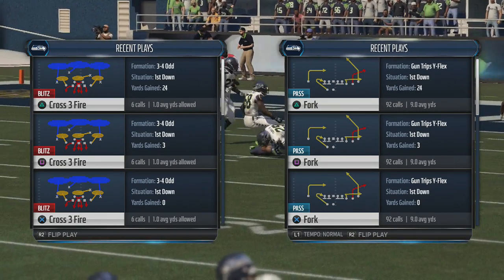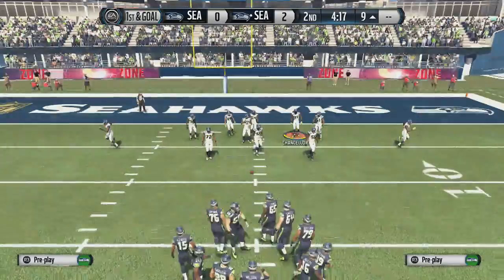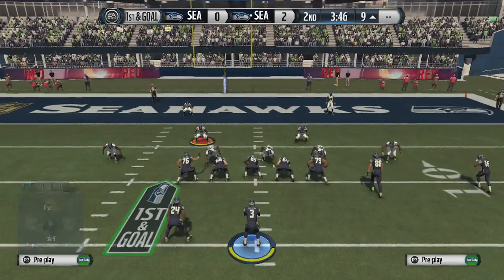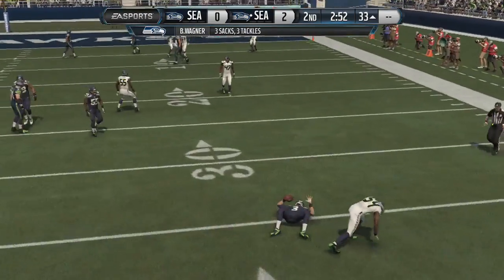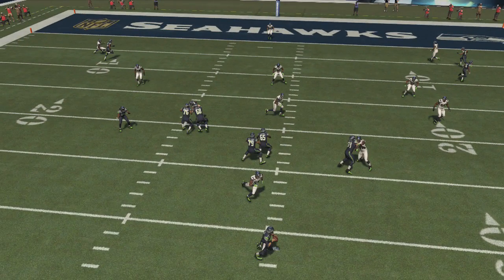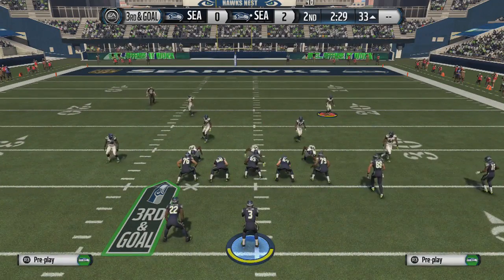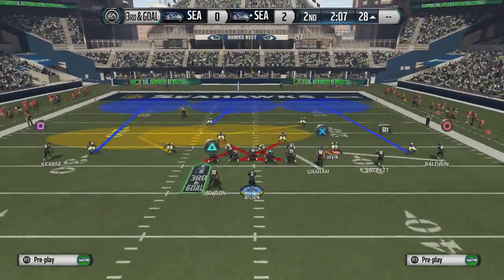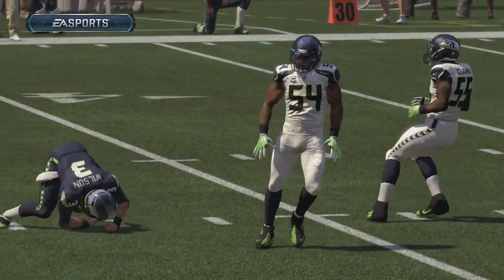Madden 16 PTB KC 34 Odd CrossFire Complimen